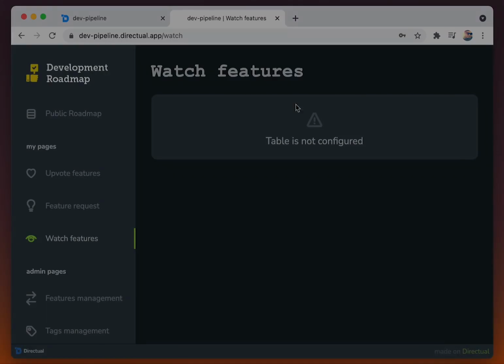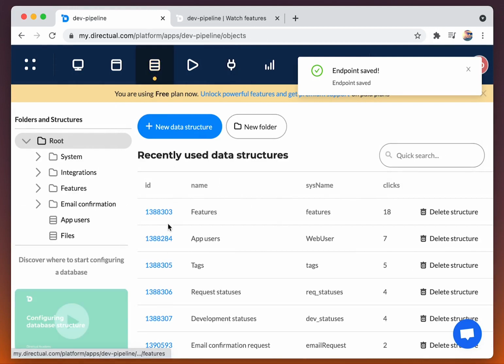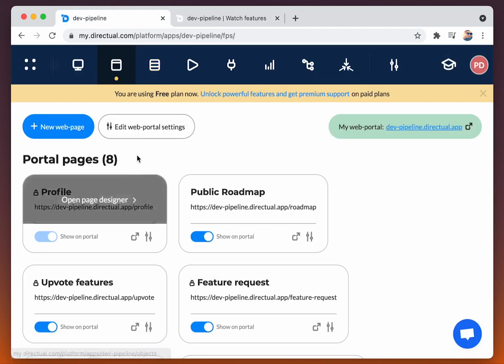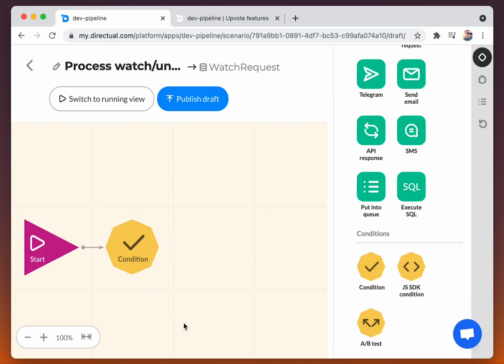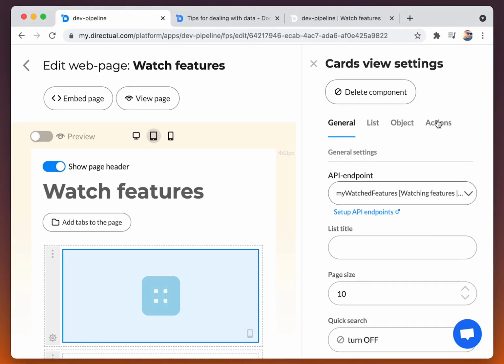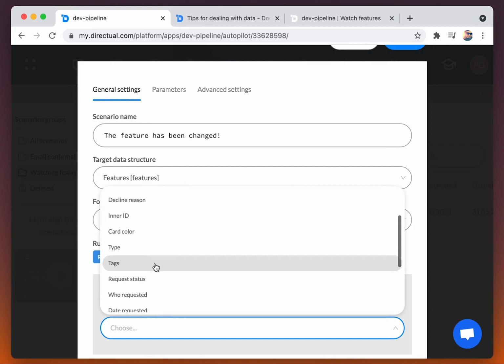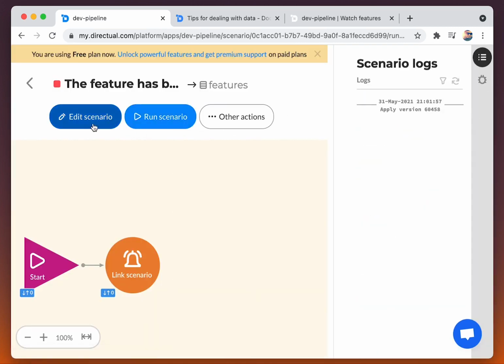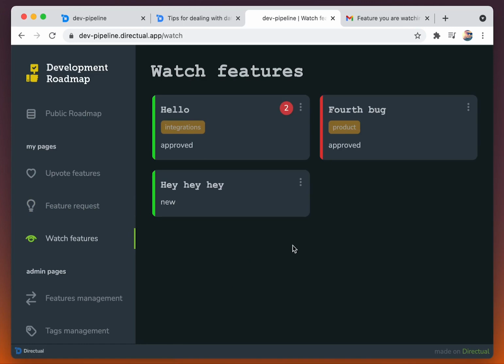Step 4.2 | Public Roadmap – step-by-step live building